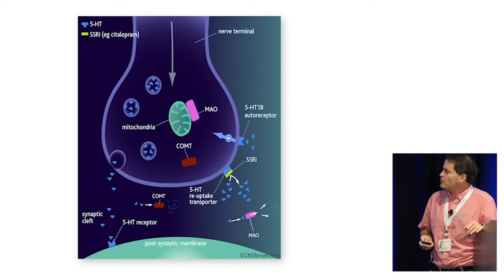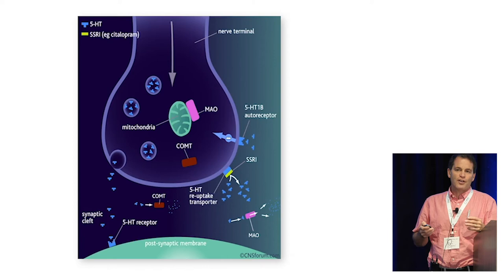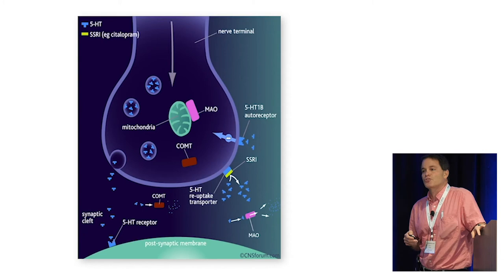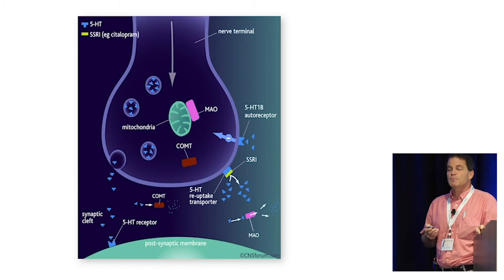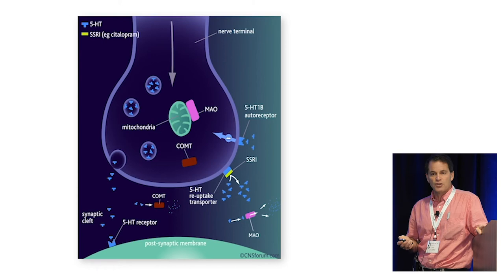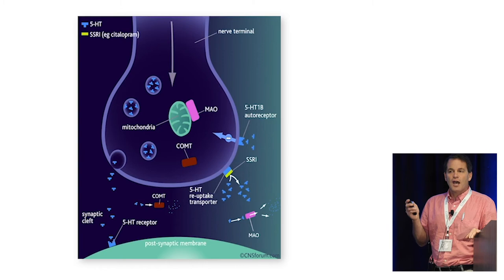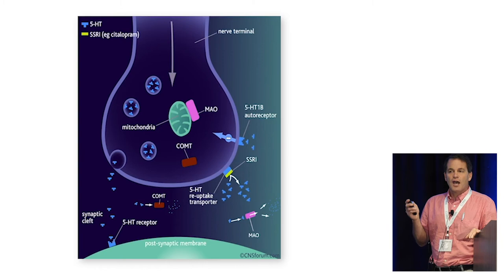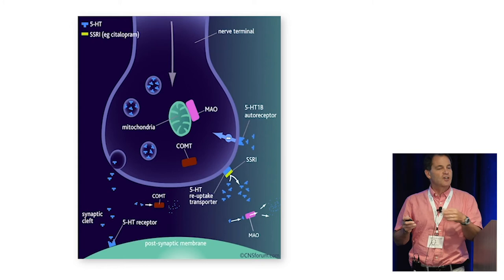Overview of Genetic Testing for Psychiatry by David Rosenthal, MD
In this video, Dr. David Rosenthal will talk about the Overview of Genetic Testing.

If you want to learn more about integrative psychiatry we offer some courses that you might be interested